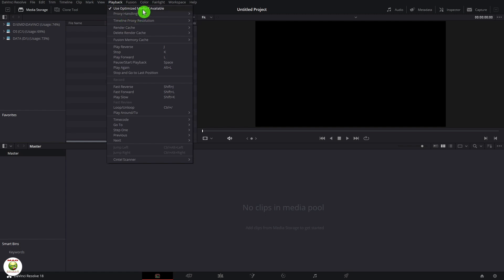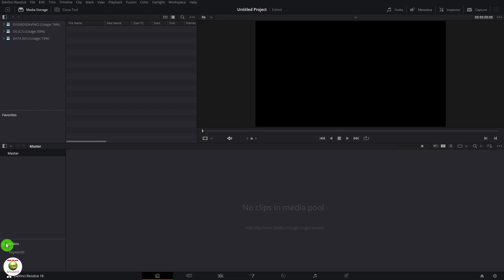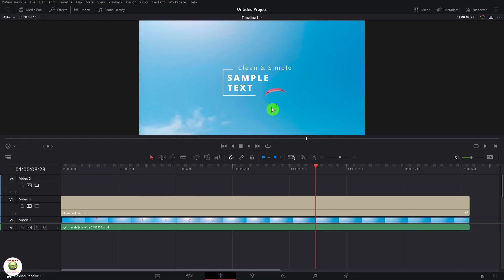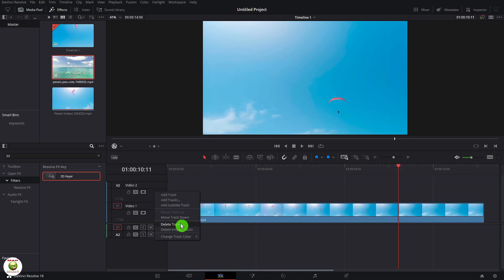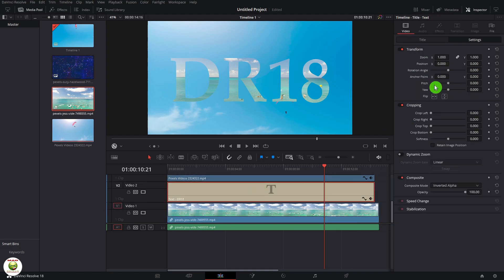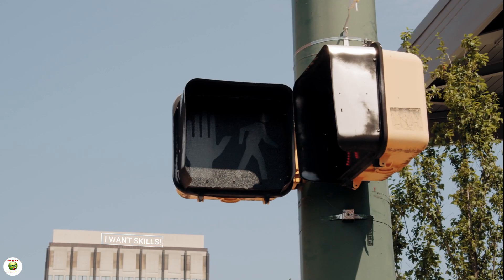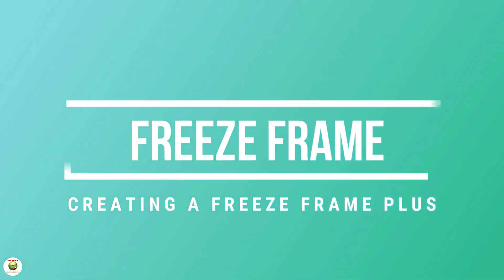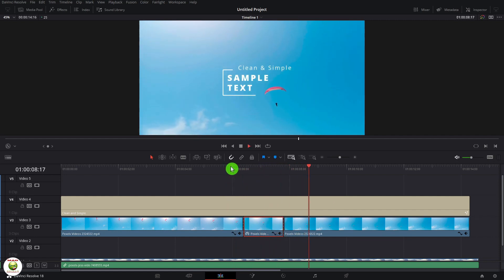(FREE) Complete Davinci Resolve for Beginners.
Davinci Resolve Complete 18 & 19 Tutorial for Beginners | Davinci Free Version.

DAVINCI RESOLVE 'WORFLOW' VIDEO LESSON CHAPTERS:

0:00 – Lesson Trailer and Intro
1:36 – Davinci Resolve Basics for Beginners (Workflow)
2:29 – Project Settings
6:37 – Creating a Snapshot
10:42 – Video inside Text via Compositing
11:28 – Video inside Text (more advanced)
17:56 – STOP – Changing it up to be fun!
18:12 – Basic Transitions in Davinci Resolve
22:30 – Transition Quick Tips in Davinci Resolve
24:54 – Change the Skyline or something else
26:53 – Creative a quick Cinematic View in Davinci Resolve
27 :15 – Basic Compositing in Davinci Resolve
28:40 – Dynamic Zooms (Crop, Pan and Zoom) in Davinci Resolve
30:35 – Add a Timer to in Davinci Resolve
31:59 – Create a Freeze Frame in Davinci Resolve
32:38 – Basic Tracking with a Call-out in Davinci Resolve
40:28 – Planar Tracking Basics in Davinci Resolve
44:12 – Speed Ramping with Keyframing in Davinci Resolve
48:00 – Color Correction, Color Matching and LUTS
54:00 – Keyframing Basics in Davinci Resolve
56:32 – Zoom Through Eyes Horror Trailer Lesson in Davinci Resolve
1:07:55 – Basic Masking Transition in Davinci Resolve
1:19:16 – Split\Multiscreen – with Video Collage in Davinci Resolve
1:20:11  – Multiscreen – 4X4 Split Screen Videos in Davinci Resolve
1:25:37 – Multiscreen – 2X2 Split Screen Videos in Davinci Resolve
1:31:15 – Multiscreen – 3X3X3 Split Screen Videos in Davinci Resolve
1:34:24 – Color Matching\Correction on Split Screens in Davinci Resolve

VIDEO ASSETS IN THIS LESSON

3000 Years Old by Farrell Wooten
Too Late by OOMIEE

- Ron

MAD Skills University
Get MAD Skills Here!